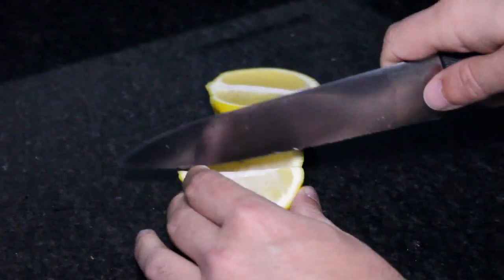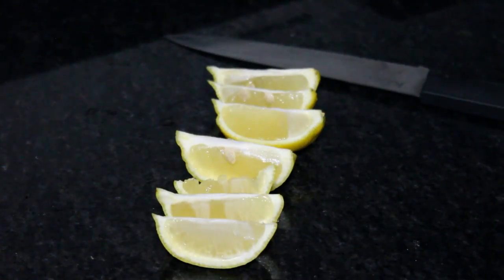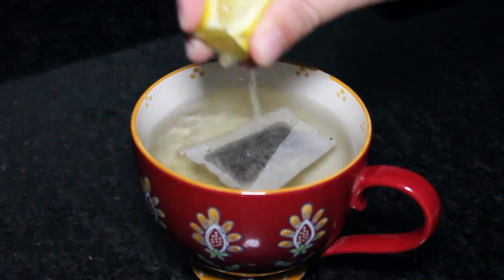TRIMTUF Review - Does it work? When is the best time to take it?